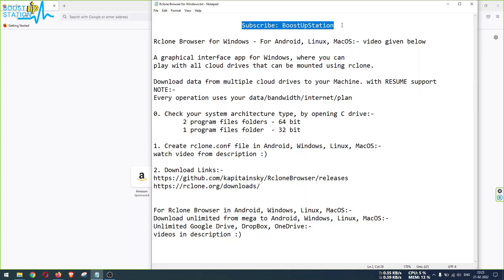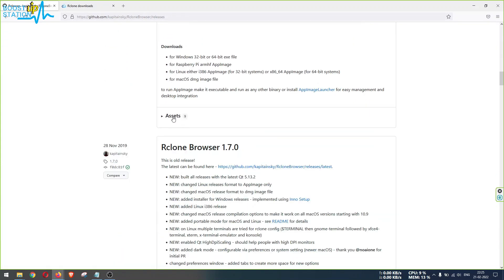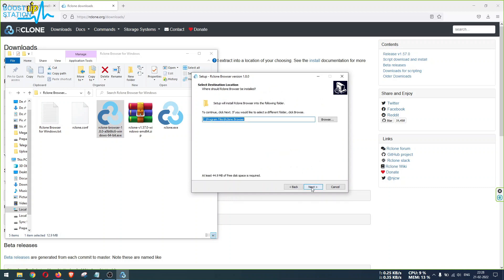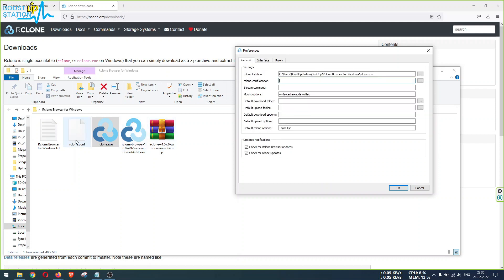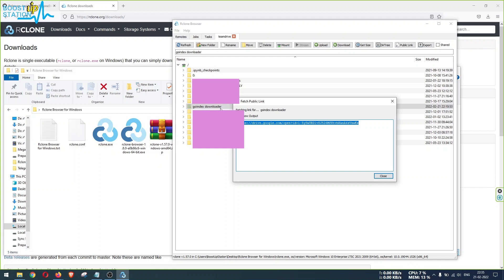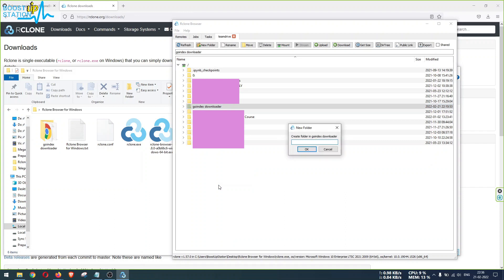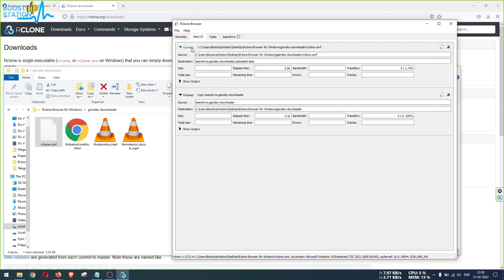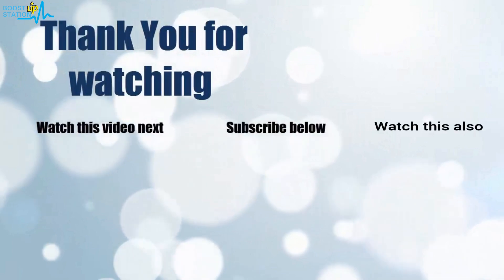Install Rclone Browser in Windows 11 | Rclone GUI in Windows 10 | Mount Google Drive, OneDrive, Mega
Install Rclone Browser in Windows 11, 10 | Rclone GUI in Windows 10, 11 | Mount Google Drive, OneDrive, Mega, shared drive, pcloud, dropbox in windows 11, 10, 8, 7, xp.

0. Check your system architecture type, by opening C drive:-
 2 program files folders - 64 bit
 1 program files folder  - 32 bit

1. Create rclone.conf file in Android, Windows, Linux, MacOS:-